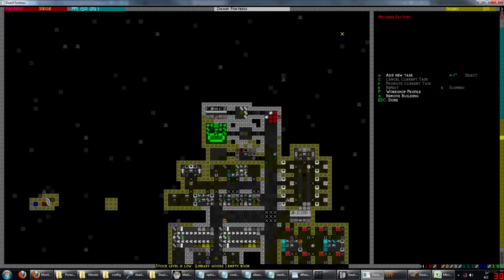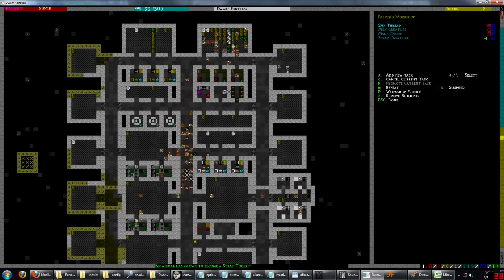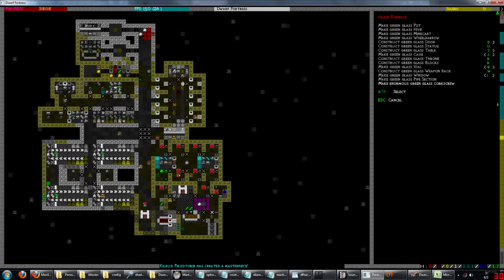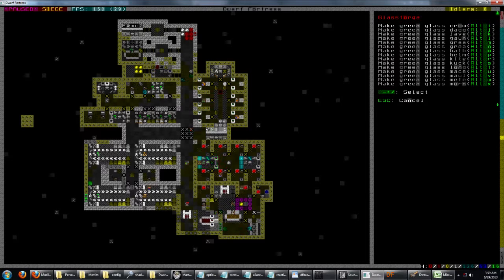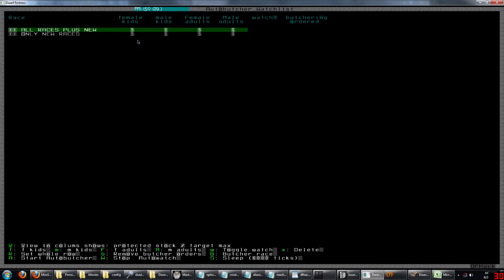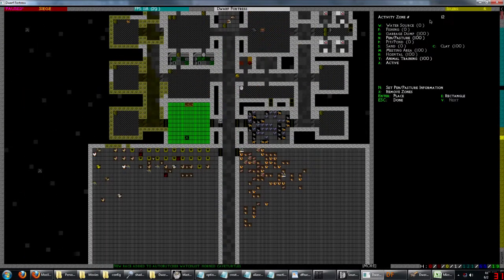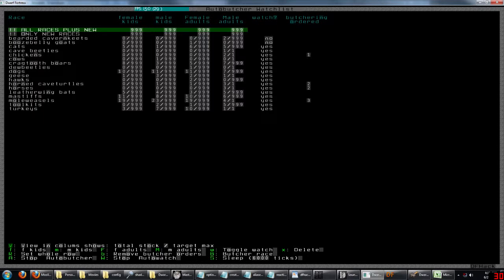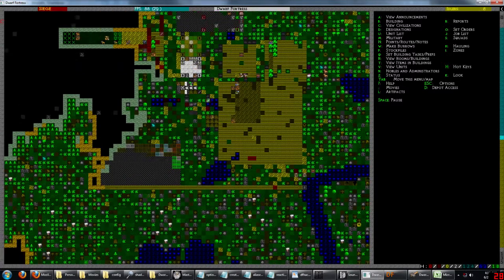Let's Play Dwarf Fortress: Masterwork Mod S1E30 AutoButcher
In this episode, we go over the autobutcher interface.

If you have any questions, or if there is anything I did not adequately explain, ask below, and I will do my best to answer it.

A let's play of Dwarf Fortress with the masterwork mod version 3c.